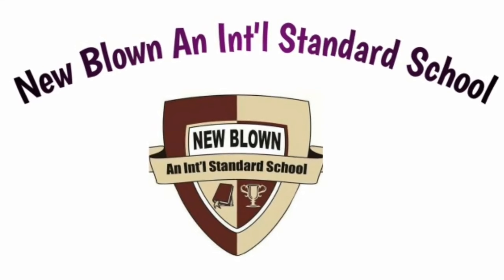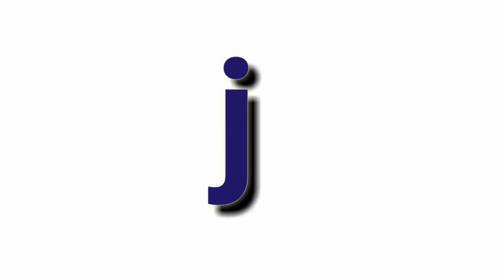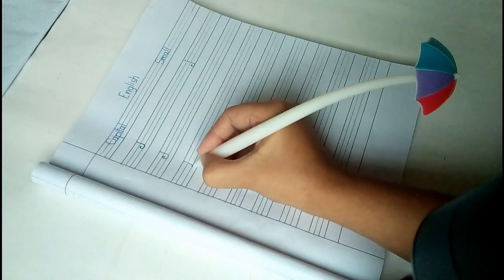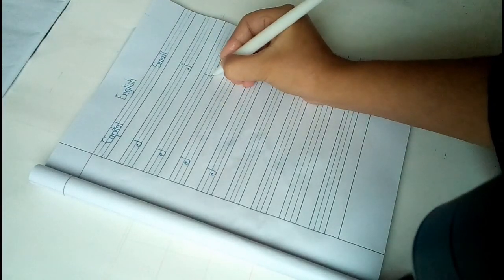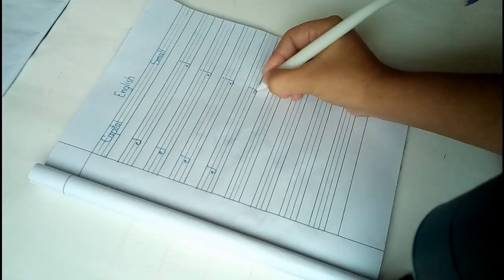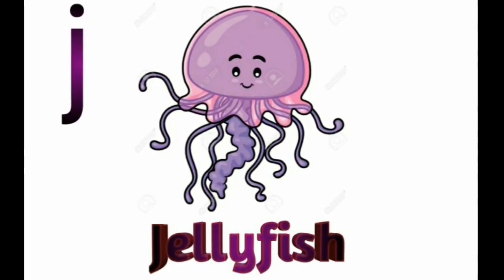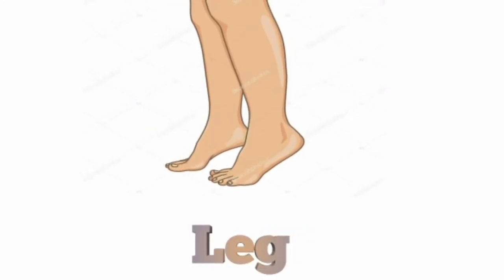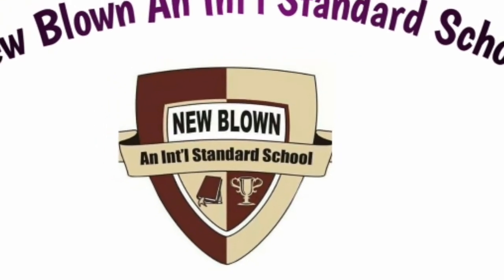Play E.V English J , j